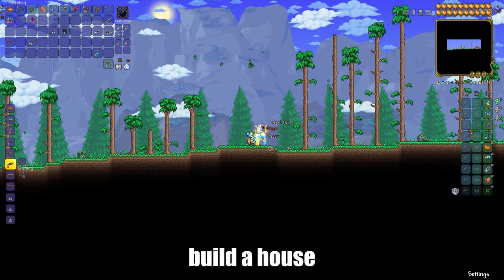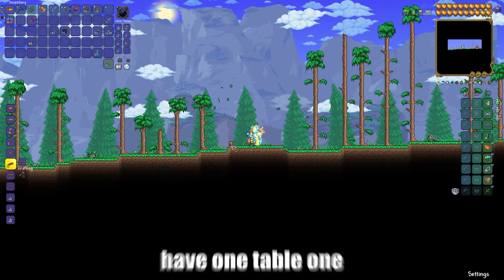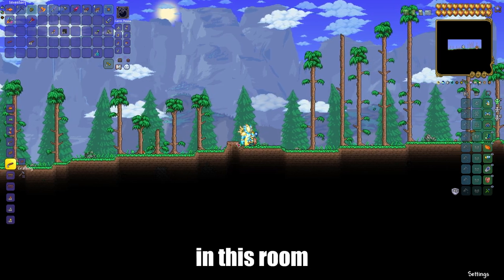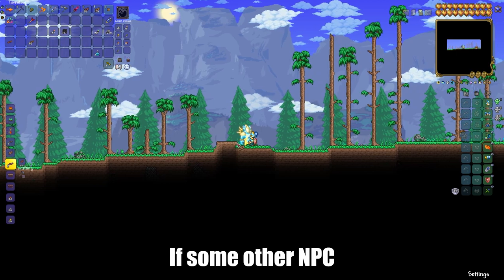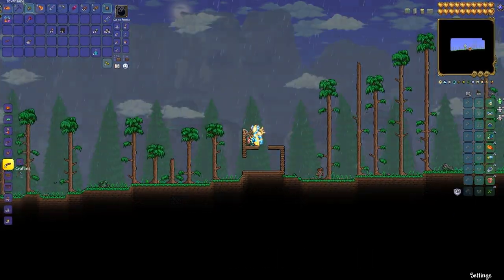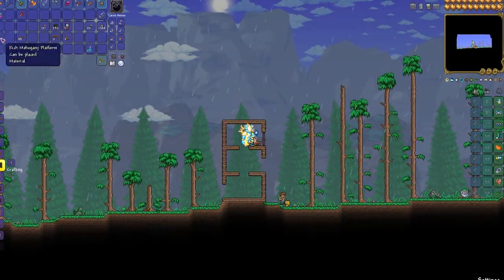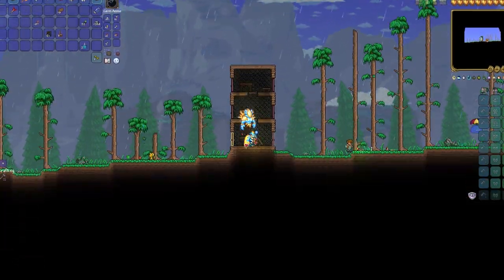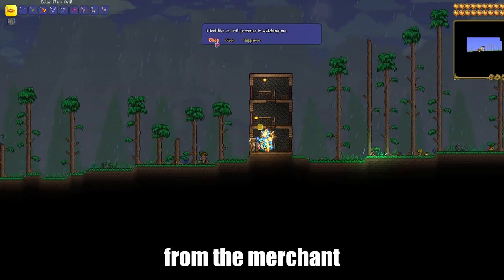Terraria How To Get Bug Net | Bug Net Terraria 1.4.4.9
I will show you how to get Bug Net in Terraria 1.4.4.9. In order to get Bug Net you need to have at least 50 Silver Coins and a Merchant NPC. To spawn this NPC you will need to build a house that will be at least 10 blocks wide and 6 blocks high, have 1 table, 1 chair, 1 light source and 1 door in this room. If some other NPC appears in the house, just build another house next to it. After these steps, just buy the Bug Net from the Merchant. I hope this video was helpful, goodbye.